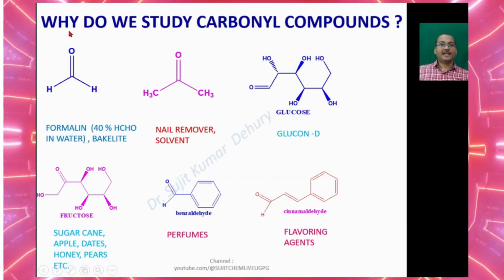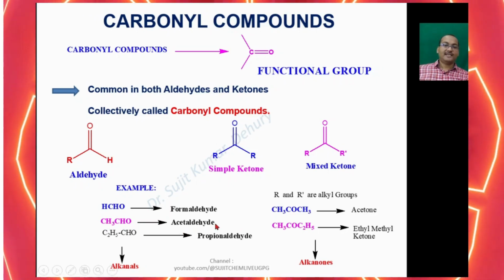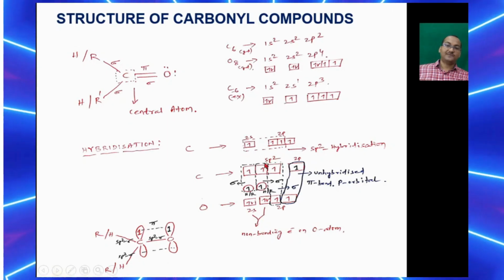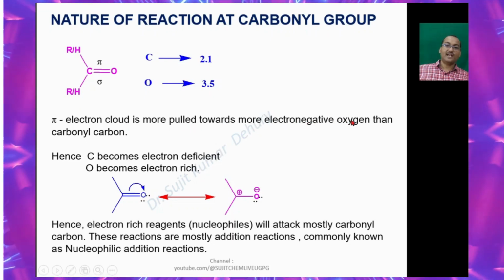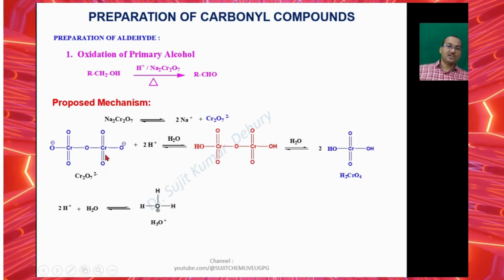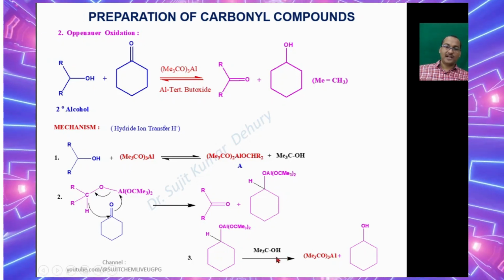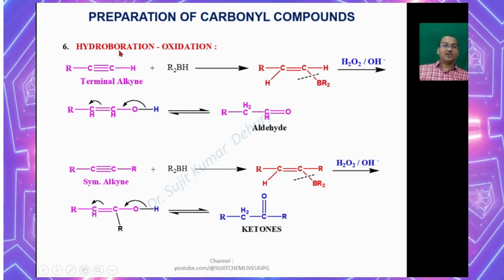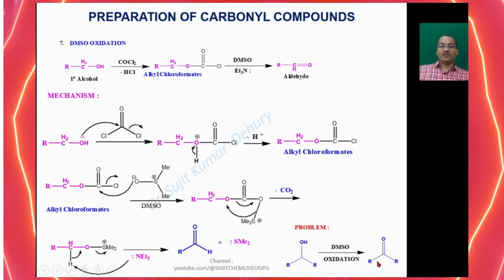CARBONYL COMPOUNDS LECTURE 1 CC VI UNIT III SEM III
This Unit is specifically taught in UG 3rd semester under CBCS System. we will know about carbonyl compounds, preparation ,reactions and their mechanisms.